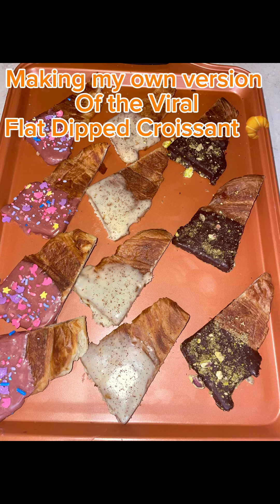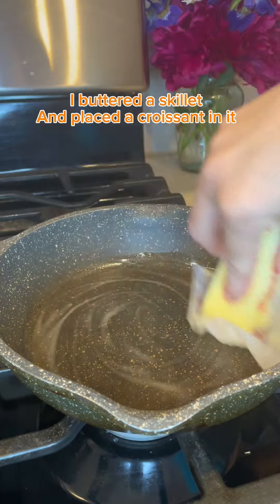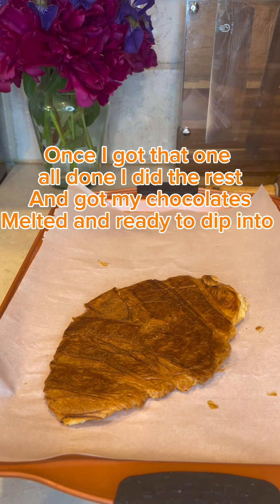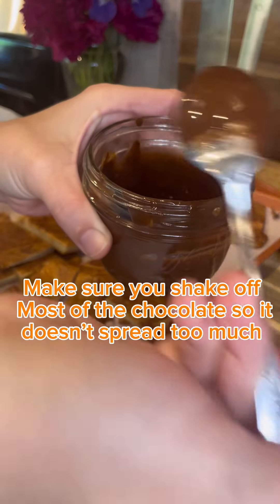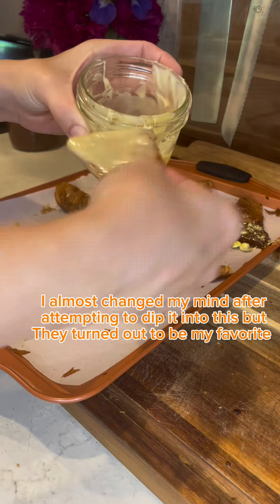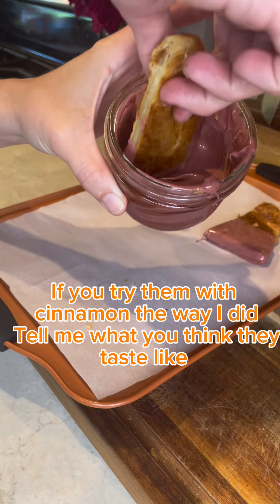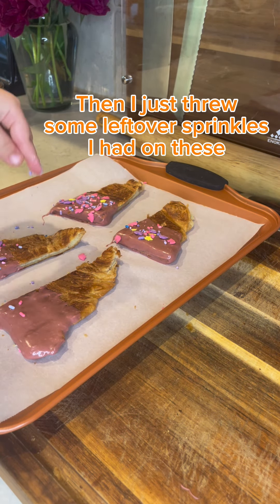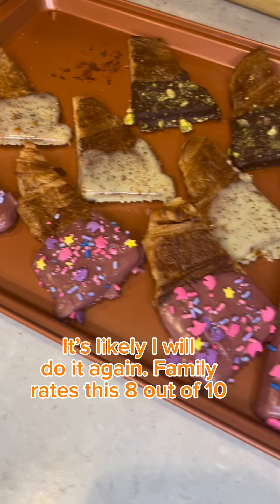Homemade Viral Flat Dipped Croissants